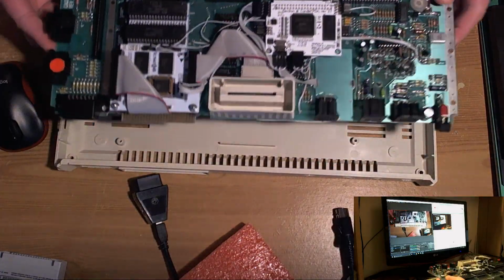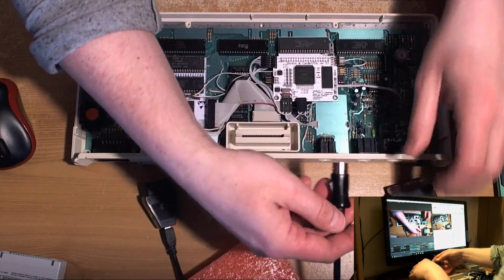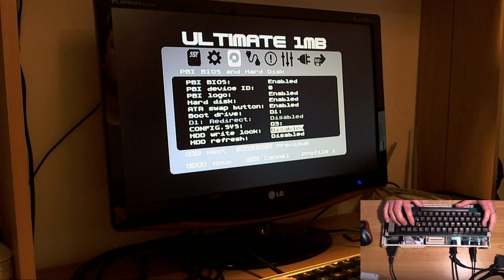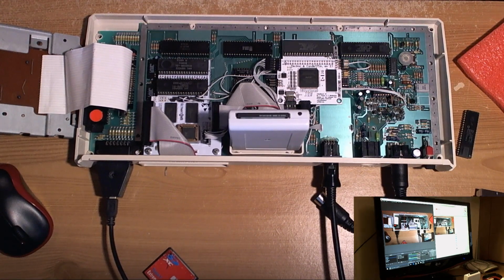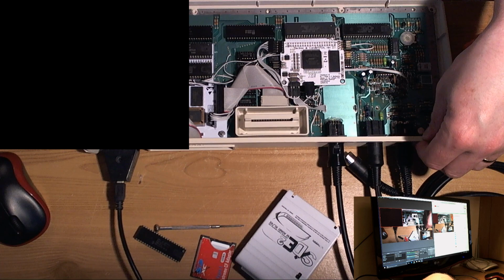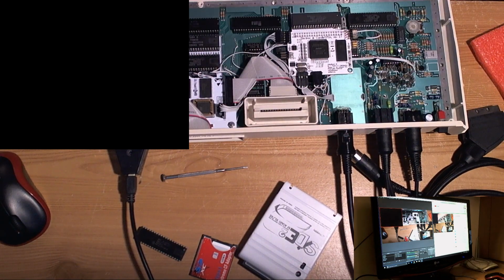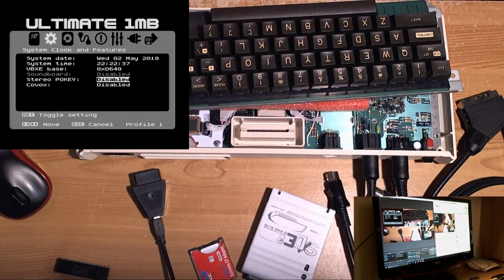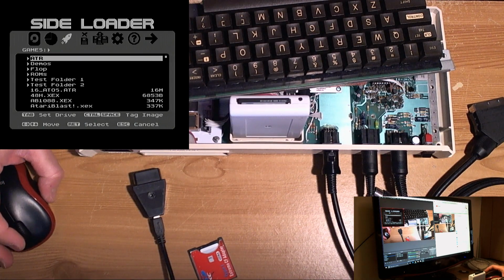Building a Maxed Out Atari 600XL (Part 4)